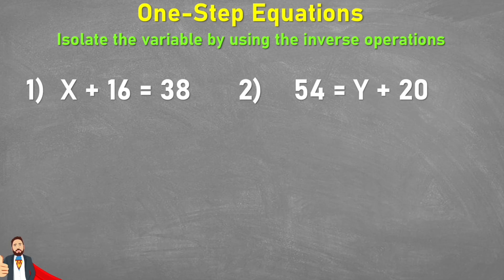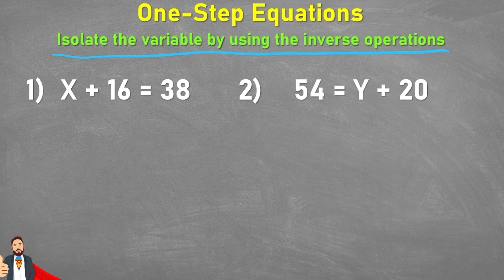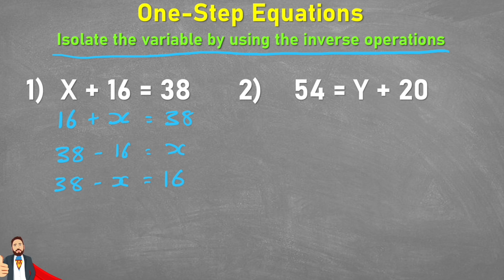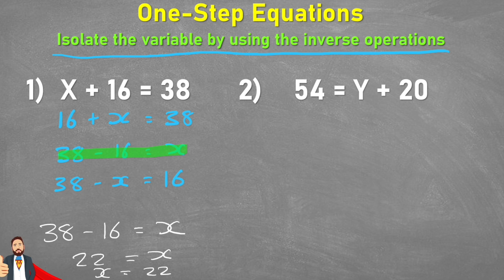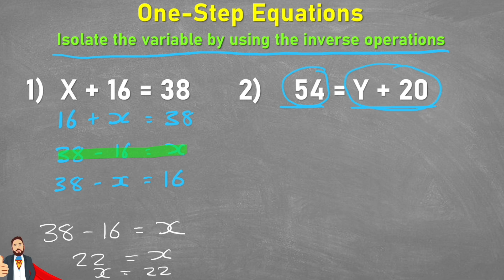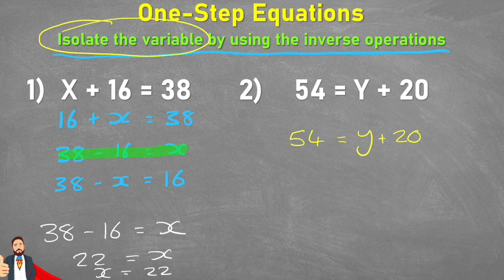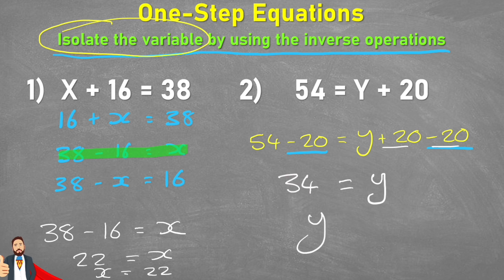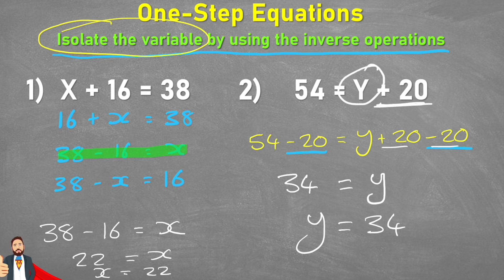How To Solve: ONE STEP EQUATIONS | Year 7 Maths Lesson UK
In this Maths video lesson we will learn how to solve one step equations that involve addition. There is a few different ways we can solve a question like this. The first way is by finding the inverse question to isolate the variable (the unknown value) and the second way is by simplifying the equations to isolate the variable.

You will learn how to do both of these methods in this video.

Hopefully this video will be helpful for you! Enjoy